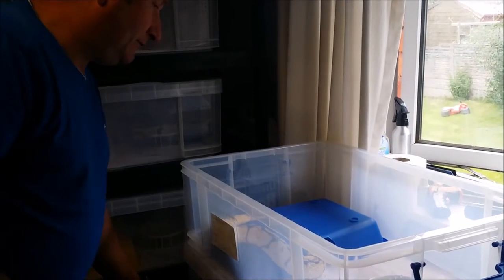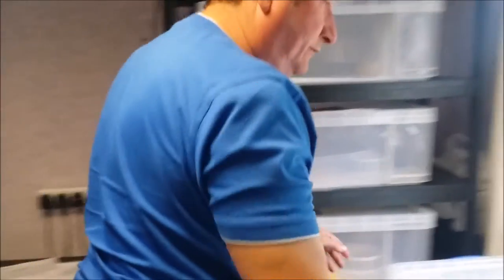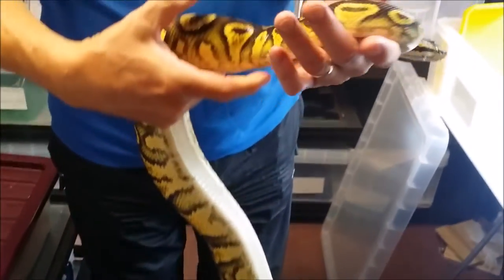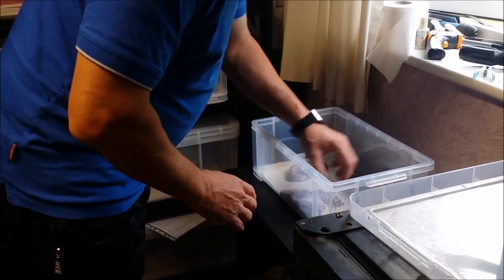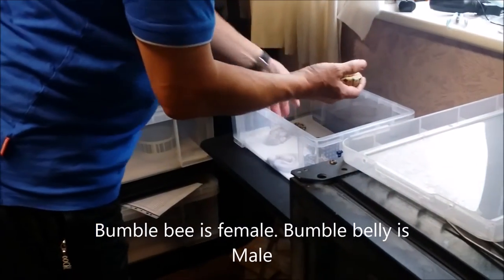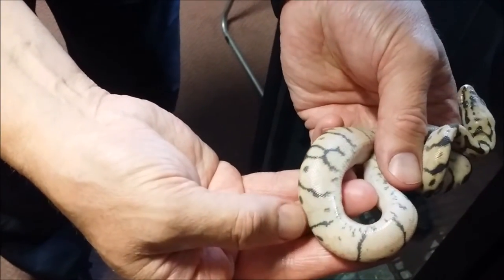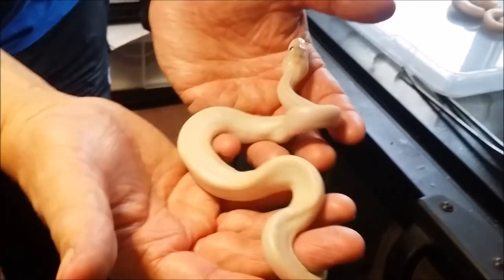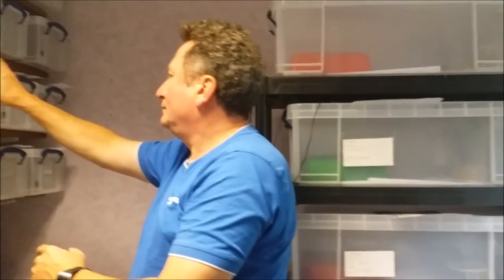Fantastic clutch, unbelievable odds. Update!!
Update on Clutch. Bummble belly male to Pastel Yellow belly female.
3 pastel yellowbelly's, 1 Bumble bee, 1 Bumble belly and 2 Ivories.
Pomfret's Pythons video 10.